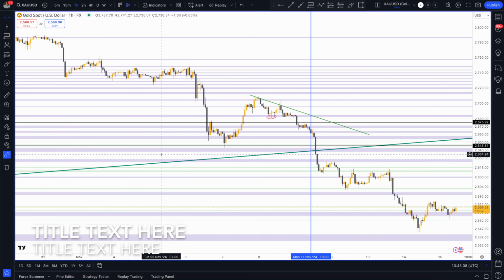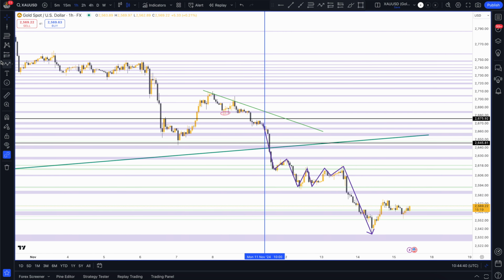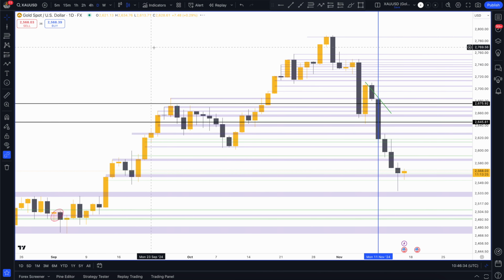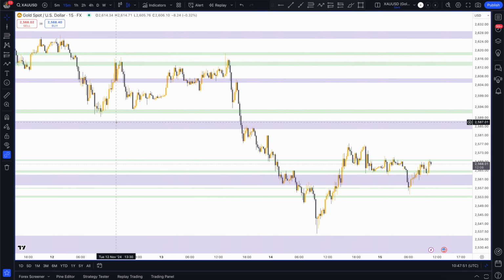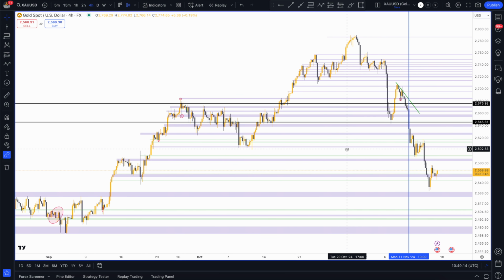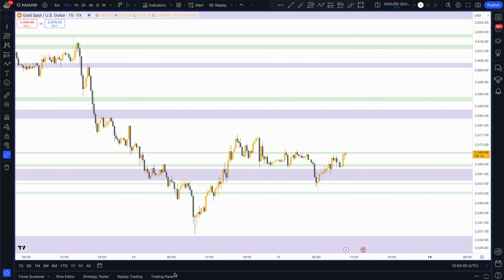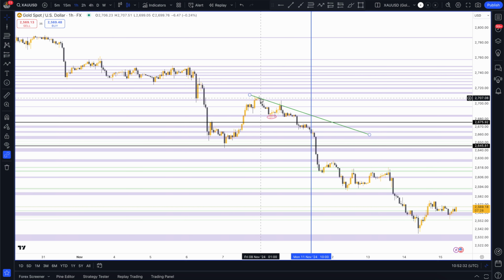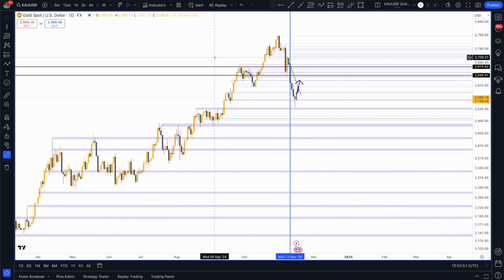GOLDSIGNALS.IO - XAUUSD END OF WEEK TA 15/11/2024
XAUUSD END OF WEEK TA

Here’s our start of week technical analysis video, where we dive into the latest movements and provide insights for XAUUSD.

Stay ahead of the market with our breakdown of key levels, support and resistance zones, and what to watch for next week! 📈